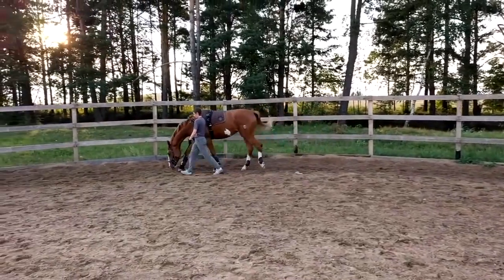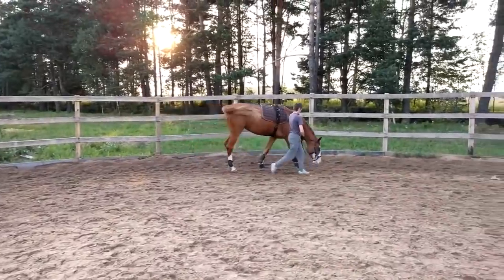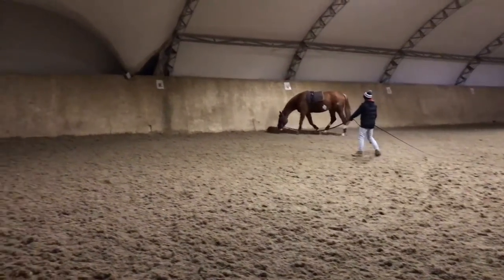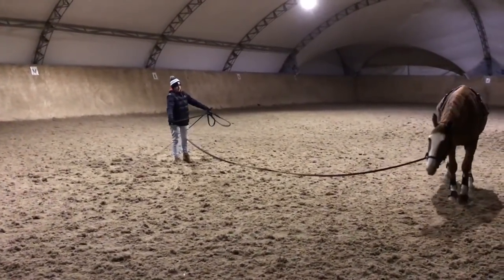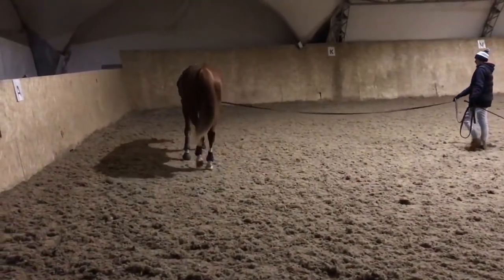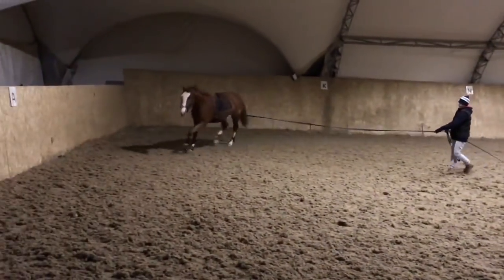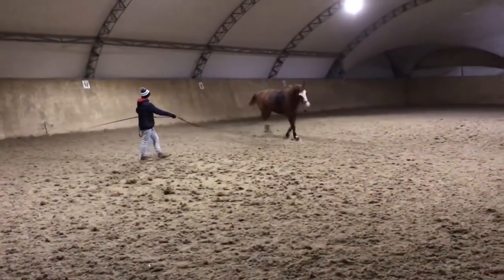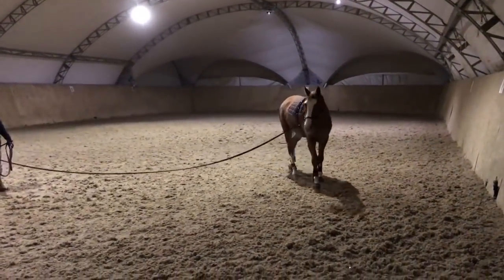Video Critique: Victoria and Caitlin Submission 1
San Diego Horse Trainer Will Faerber from Art2Ride discusses the video sent in by Victoria and gives suggestions for further improvement.